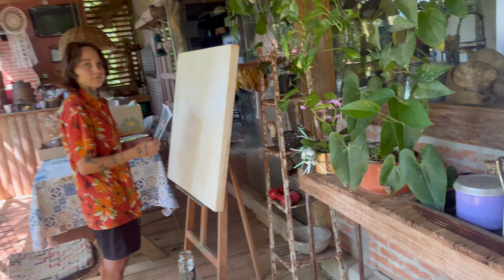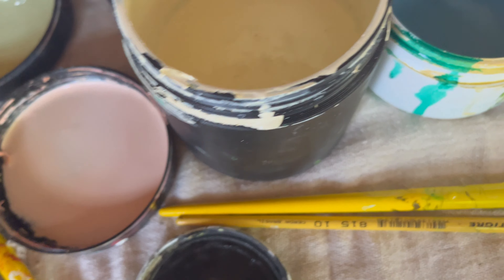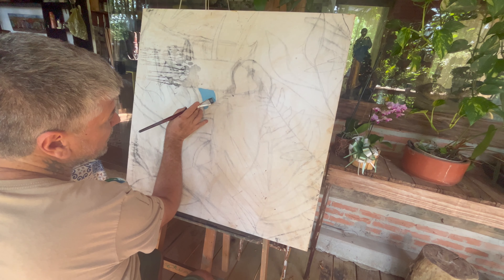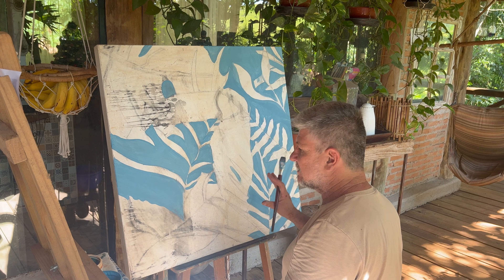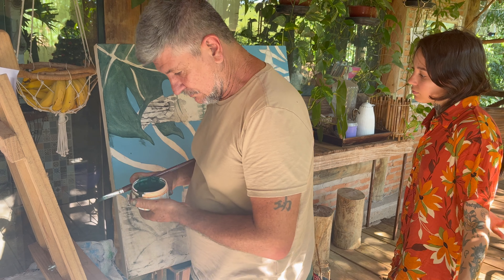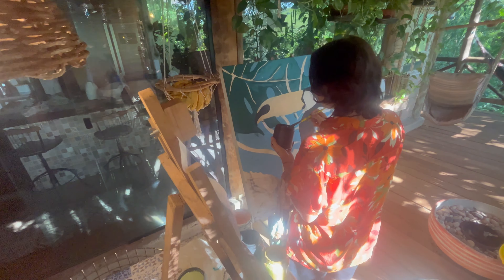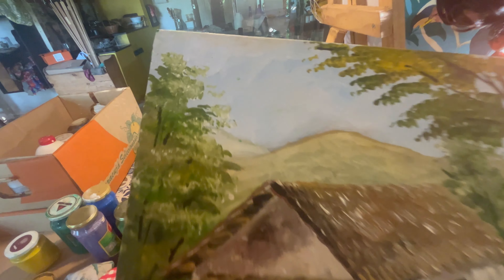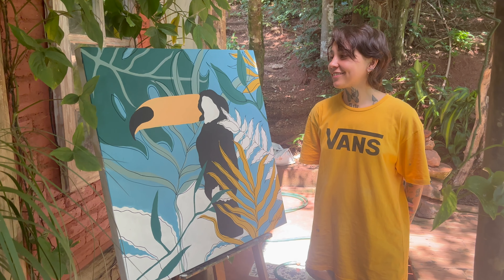A PRIMEIRA PINTURA EM TELA DA MAY...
QUER NOS ENVIAR UM MIMO OU CARTINHA?
RUA AFONSO PENA, 250
JARDIM NIERO - LOUVEIRA --SP
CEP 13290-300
A/C ANDERSON HUGO PEREIRA